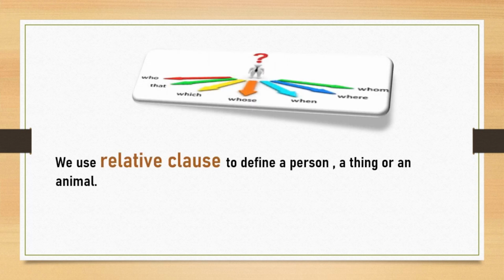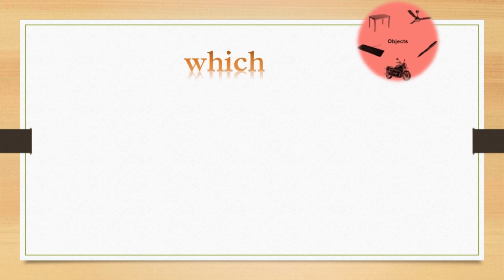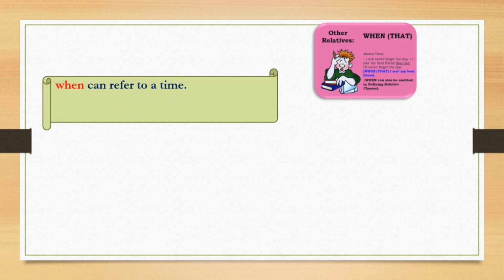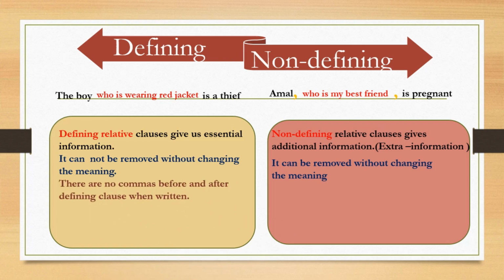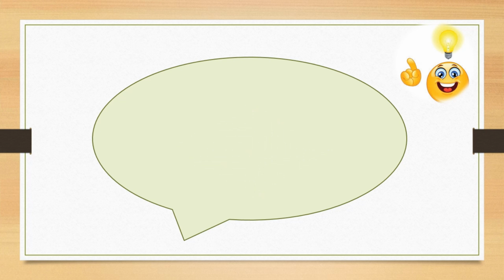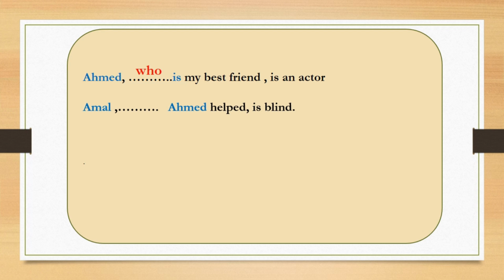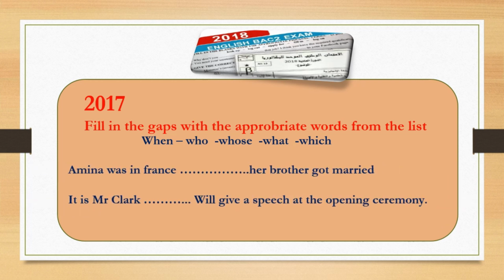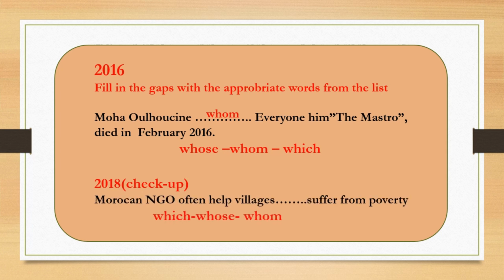Relative clauses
A cool an easy way to help 2nd year baccalaureate students understand  and answer exercises on relative clauses.